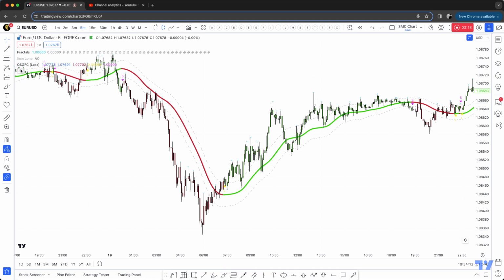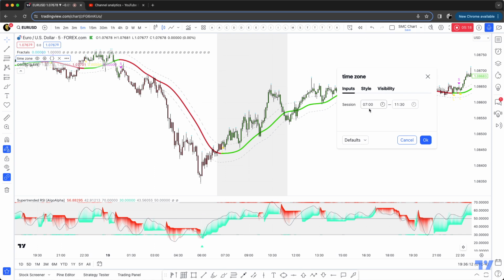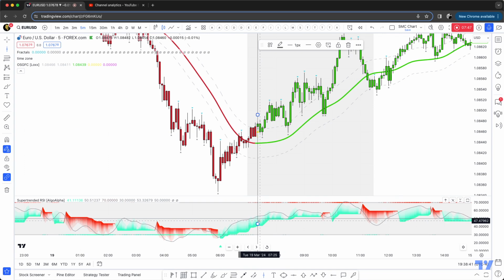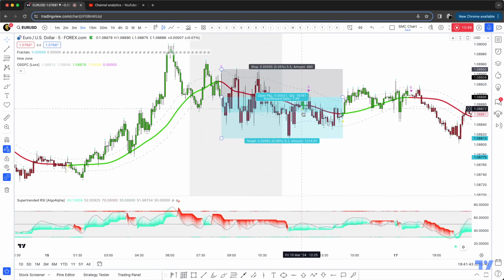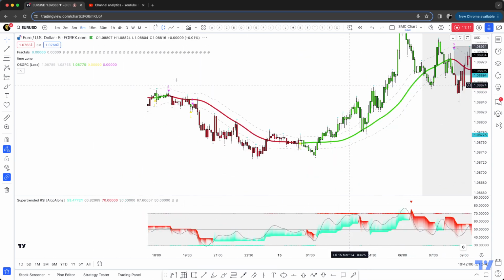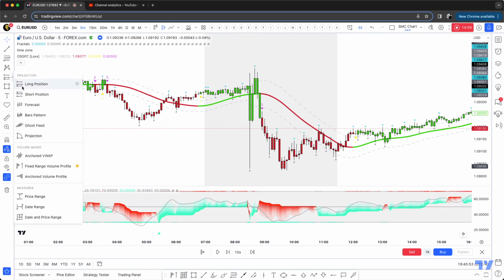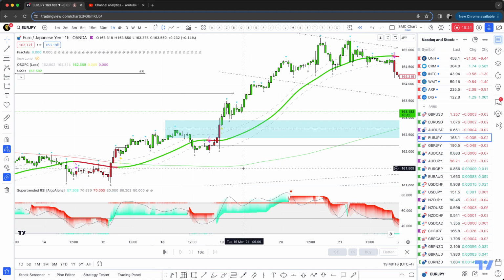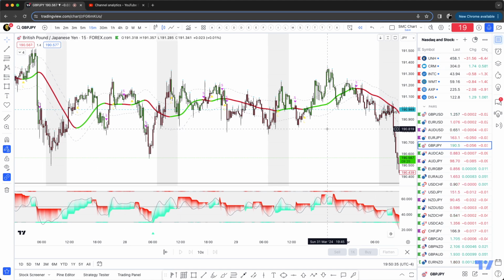This FREE Indicator will make your trading a lot easier